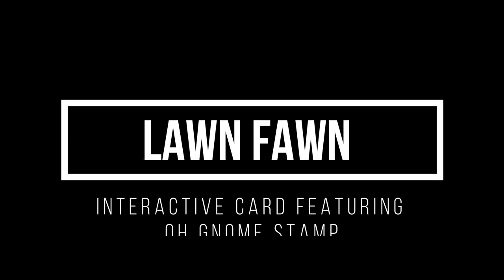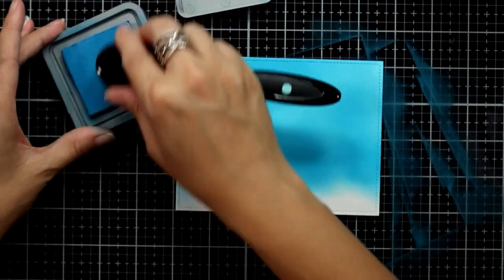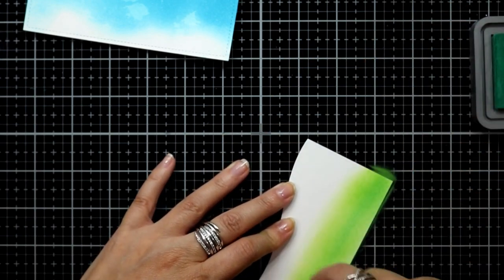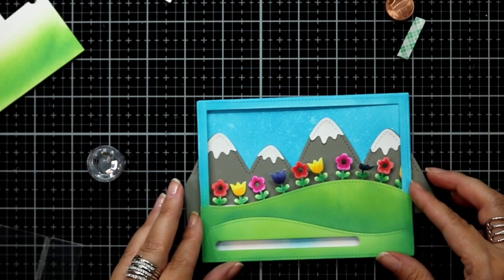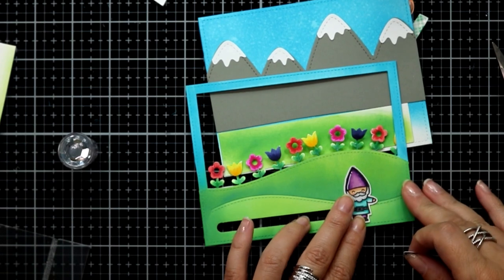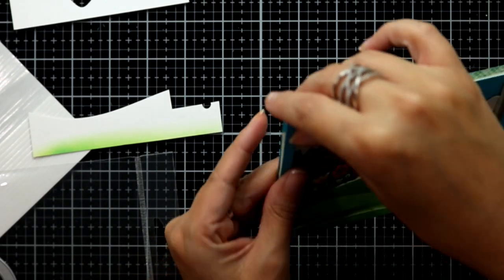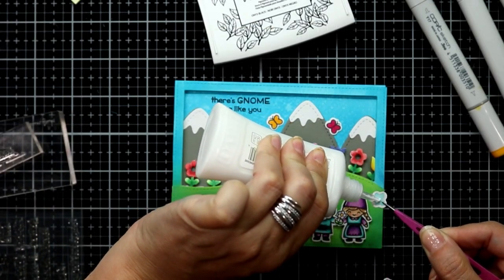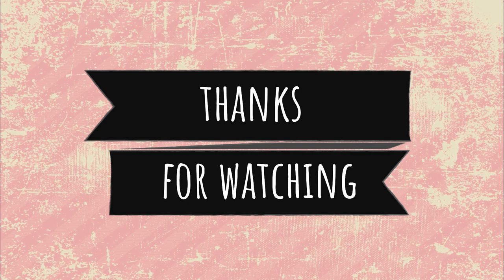Lawn Fawn Oh Gnome | Interactive Slider Card | Copic Coloring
Hi guys, in this video, I am trying my hand at another interactive slider card featuring Lawn Fawn's Oh Gnome stamp along with Lawn Fawn's Slide on over die and more.

This sound or music is under the Attribution Creative Commons 4.0 license

• Lawn Fawn Large Stitched Rectangle Stackable Die Set

• Distress Oxide Ink Pad in Mermaid Lagoon

Copic Markers at Blick Arts